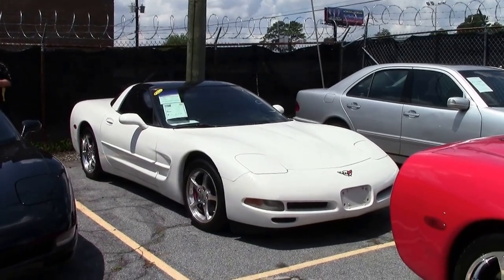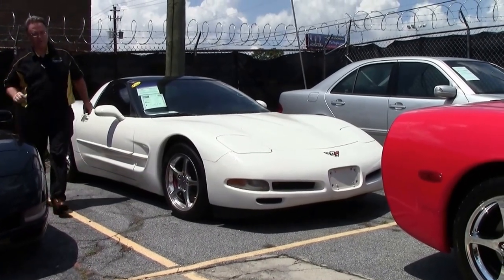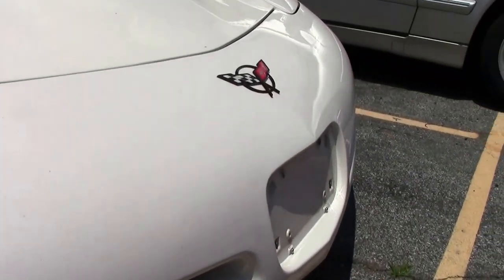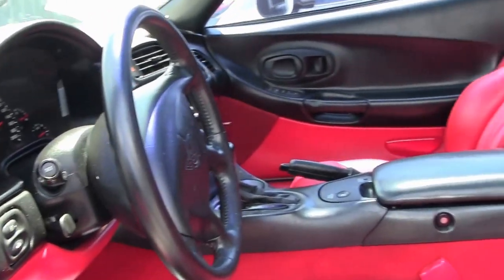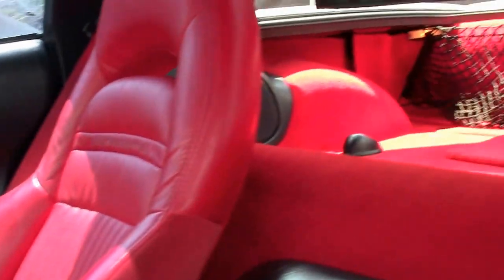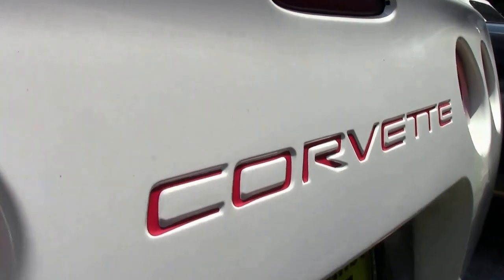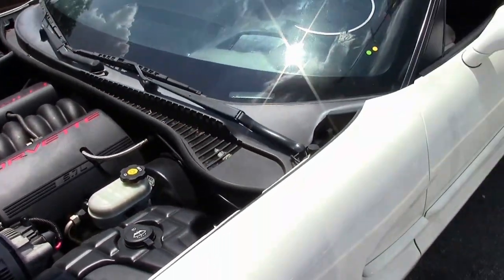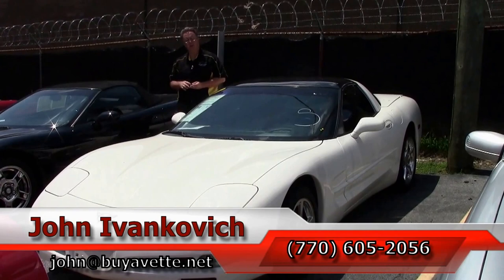2002 Corvette 1SC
2002 Corvette 1SC For Sale

Speedway White exterior, Red interior, glass top. 350hp LS1 engine, automatic transmission, posi rear-end. Factory features include the $2,700 1SC Preferred Equipment Group (Heads Up Display, memory package, tilt-n-tele, dual power sport seats, dual zone electronic climate control, fog lamps, auto-dimming rearview mirror, auto headlights), polished wheels, Bose CD stereo, power windows, power locks, power steering, power brakes, power mirrors, cruise control, ABS, traction control, Active Handling. Coming with a clean Carfax, LOADED with options, and showing 80,570 miles, this 2002 Corvette is in good condition. Featuring the RARE White/Red color combination, this car's paint is good-vg, with a great shine. Factory polished wheels are good-vg, and BF Goodrich G-Force Sport Comp-2 tires show an average of 7/32nds tread depth remaining. The interior of this 2002 Corvette shows vg factory leather seats, good condition steering wheel, and good-vg door panels. Additions to this car include window tint, polished exhaust filler plate with C5 logo, Red rear bumper fill-ins, and Red brake calipers. Subframe is corrosion-free. White/Red C5s are not easy to come by, call us before this one's sold! 80K Miles.